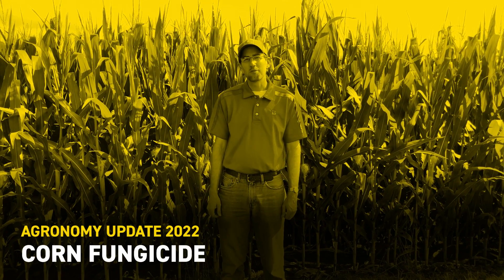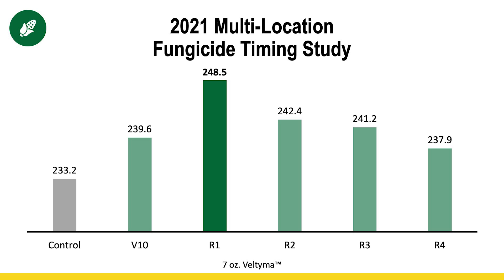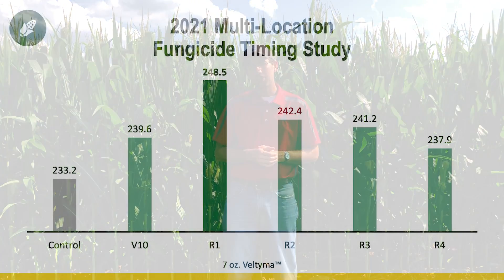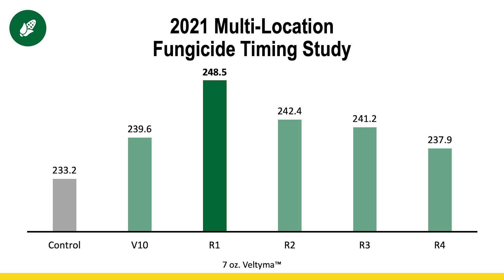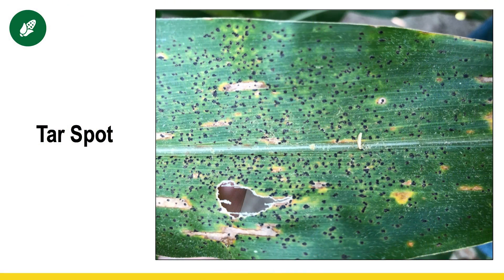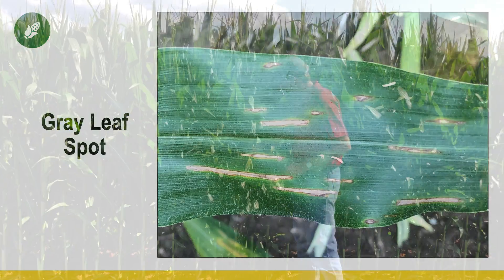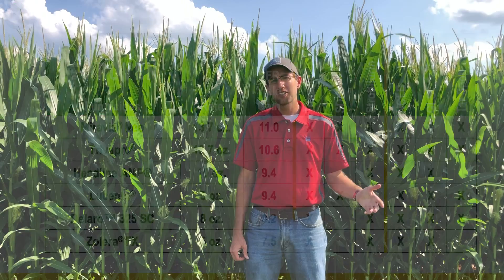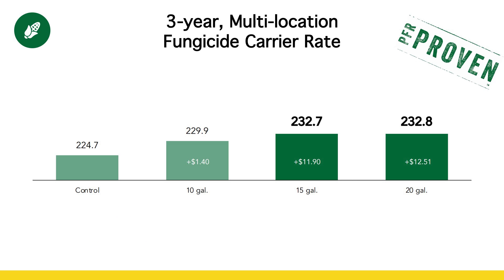Corn Fungicide | Beck's Agronomy Update